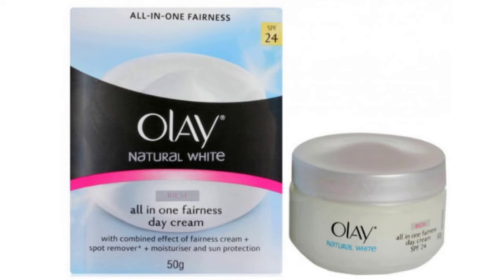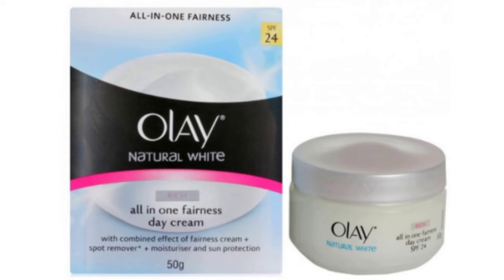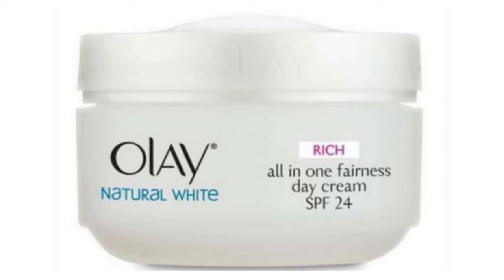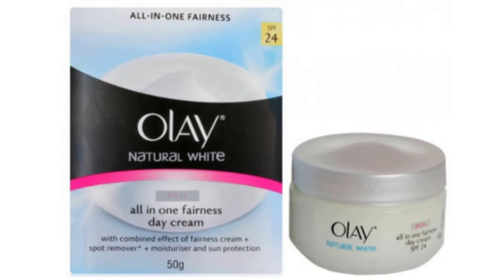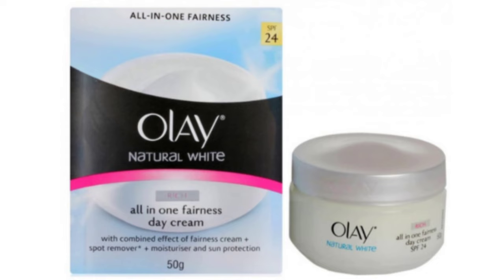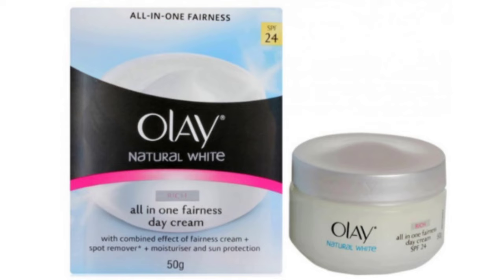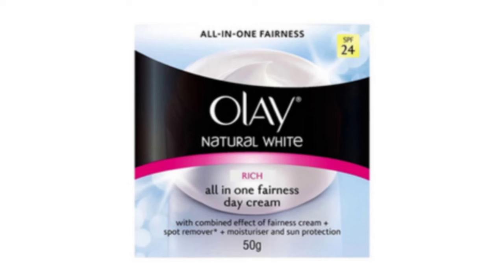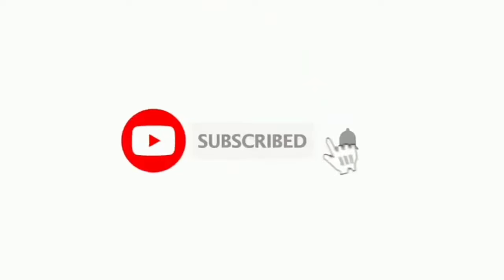এই ক্রিমটি সত্যিই কি ত্বক ফর্সা করে জেনে নিন|Olay natural white all in one fairness day cream review